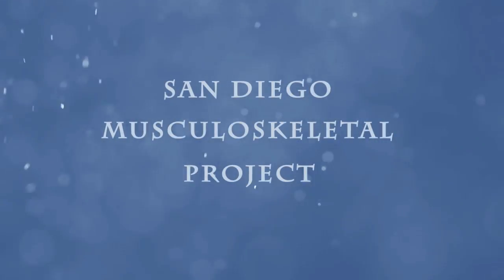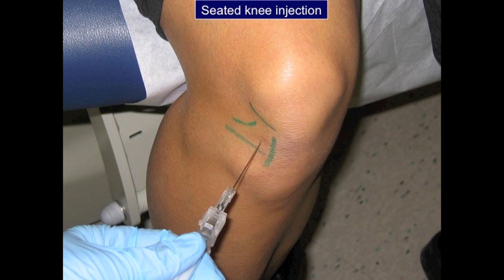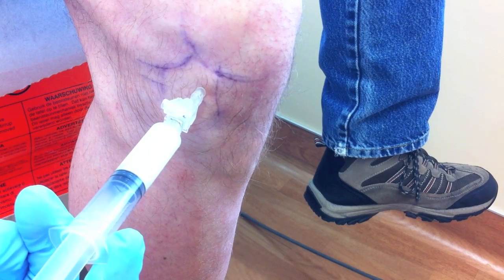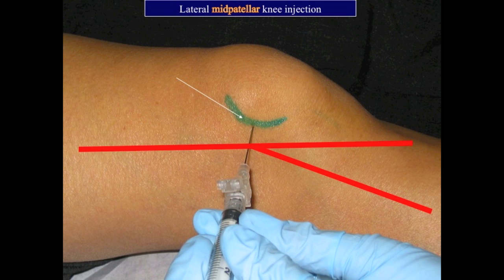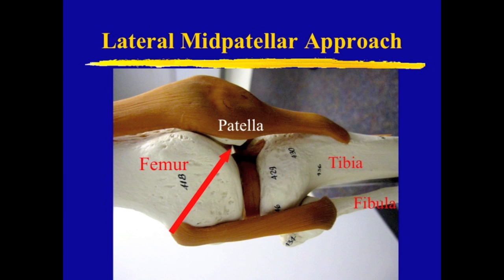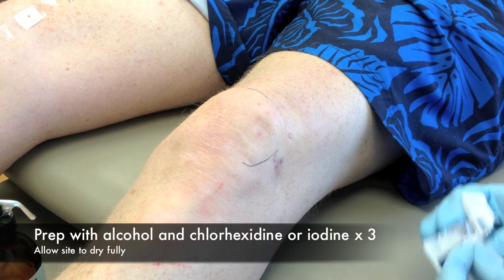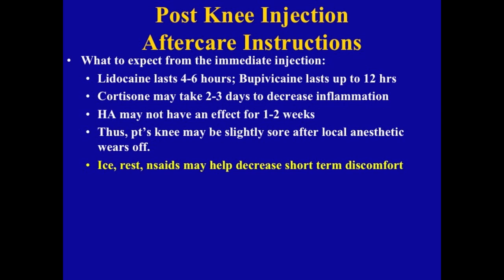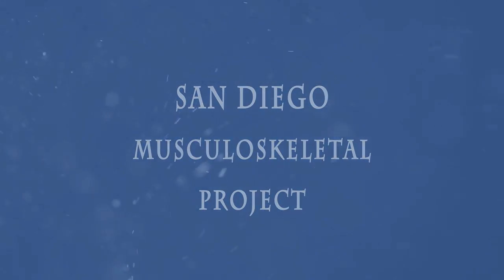SdMskProject Knee Injections Part 3: Aspiration and Injection Techniques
The final of a 3 part series covers Knee Injection aspiration and injection techniques.
See Part 1 for Knee Injection Indications, Risks and Supplies,
and Part 2 for Knee Injection Approach Options